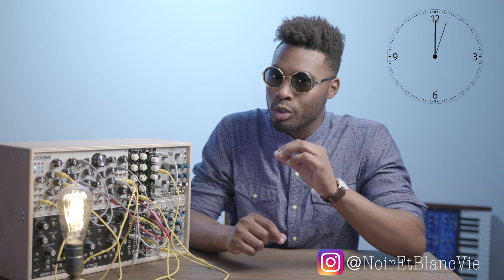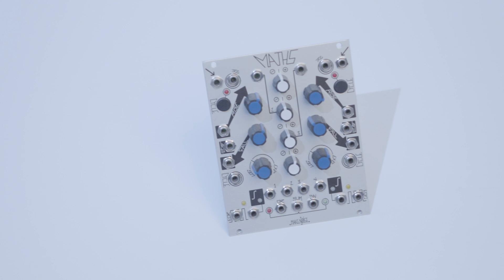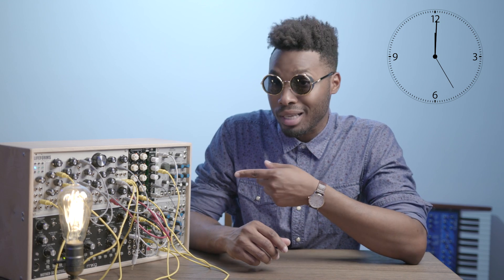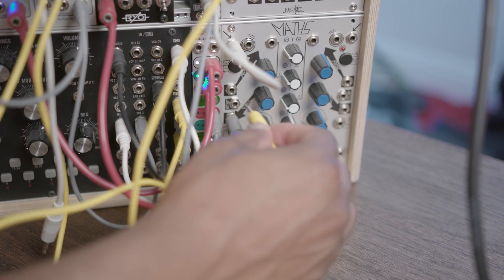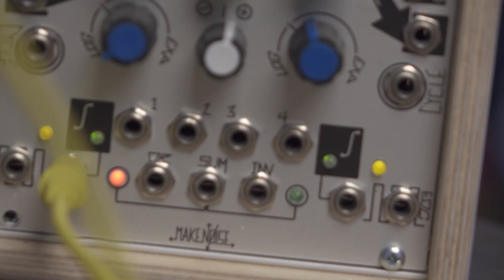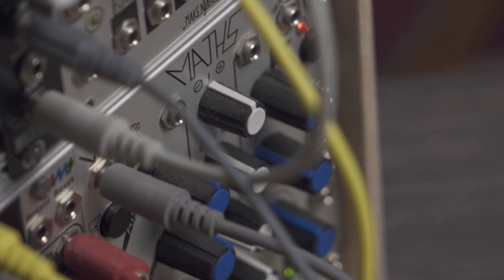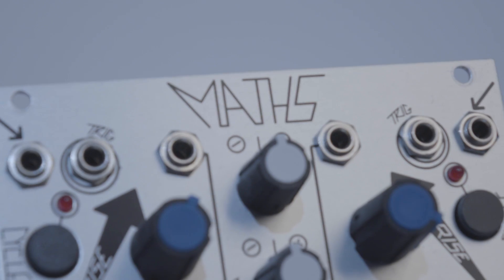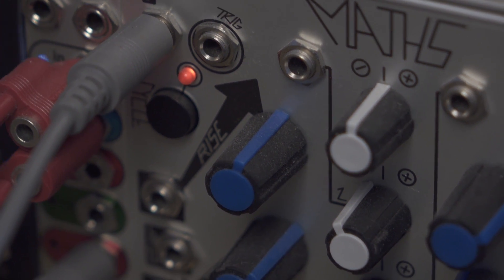MODULAR MINUTE EP.3 MAKE NOISE MATHS (Eurorack Effects Module)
/ Today I quickly take a look at the Make Noise Maths Effects Module for the Eurorack format.

The NoirEtBlancVie show is all about high quality production, if you’re curious about the studio setup and taking your productions to a totally unnecessary level check out the gear below!

CAMERAS:
Main Camera
Second Camera

LIGHTING:
Main light
Second light
Spot Lights
Colored lights